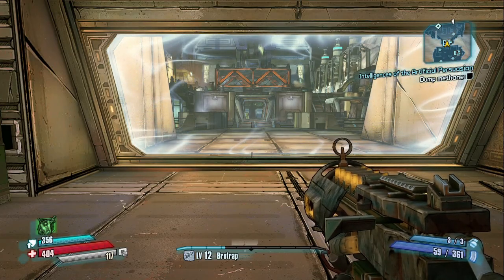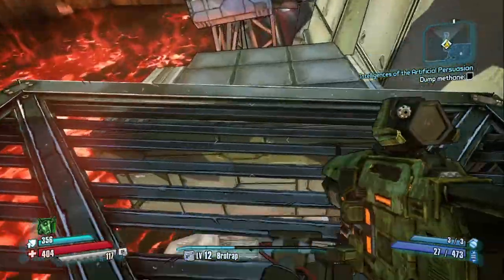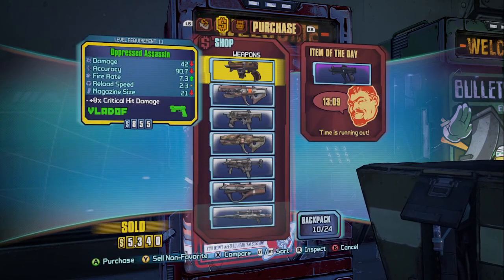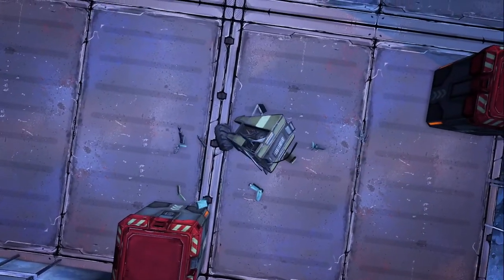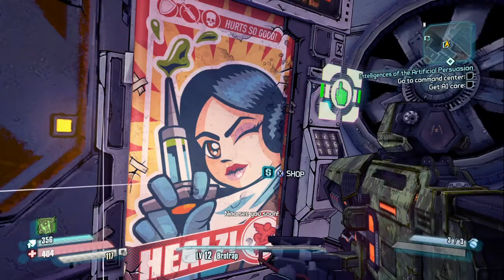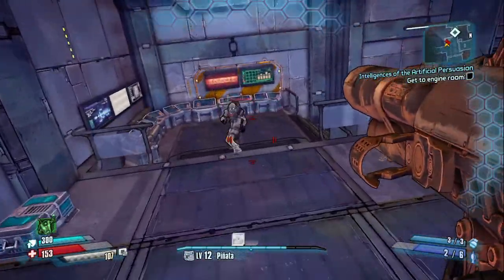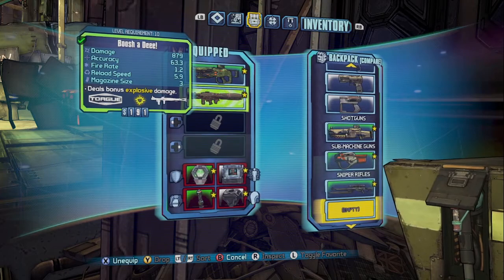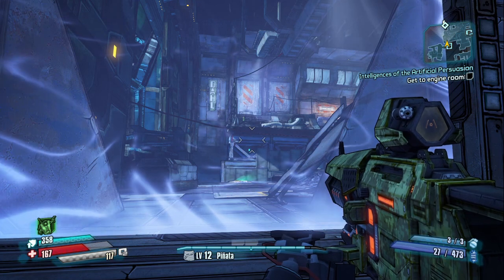BORDERLANDS - THE PRE-SEQUEL - 21 - Intelligences of the Artificial Persuasion - PC Gameplay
Borderlands: The Pre-Sequel gameplay walkthrough part 21 includes part of the story walkthrough for PC. This gameplay walkthrough will include the main story, antiheroes, classes, customization, skins, weapons, manufacturers, guns, items, mods, vehicles, Hyperion, NPCs, enemies (creatures, Scav, Lost Legion, Boils, Guardian), Elpis (Pandora's moon), world exploration, and the ending of the single player by theCoolChia.

Discover the story behind Borderlands 2 villain, Handsome Jack, and his rise to power. Taking place between the original Borderlands and Borderlands 2, the Pre-Sequel gives you a whole lotta new gameplay featuring the genre blending fusion of shooter and RPG mechanics that players have come to love.

Float through the air with each low gravity jump while taking enemies down from above using new ice and laser weapons. Catch-a-ride and explore the lunar landscape with new vehicles allowing for more levels of destructive mayhem.

BRING MAYHEM TO THE MOON

Feel the moon’s low gravity with every jump and stomp.
Cause mayhem with new weapons equipped with ice and laser capabilities!
New enemies offer a space-based twist!

THE RISE OF HANDSOME JACK

Witness Handsome Jack’s rise to power.
Dive deep into the origins of iconic Borderlands villains.
Turn the tables and experience Handsome Jack’s side of the story.

A NEW CLASS OF ANTIHEROES

Play as one of four new character classes, including Wilhelm the Enforcer, Nisha the Lawbringer, and Athena the Gladiator.
Play as a combat-ready Claptrap prototype for the first-time!
Experience the gray morality of working alongside Handsome Jack.

Platform(s): Microsoft Windows, macOS, Linux, PlayStation 3, PlayStation 4, Xbox 360, Xbox One, Nintendo Switch, Shield Portable, Shield Tablet, Shield Android TV